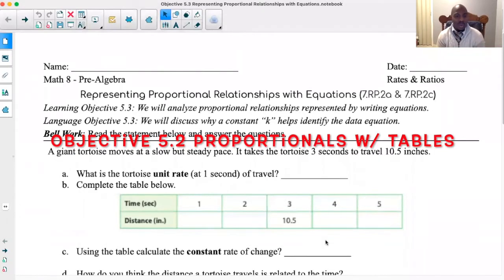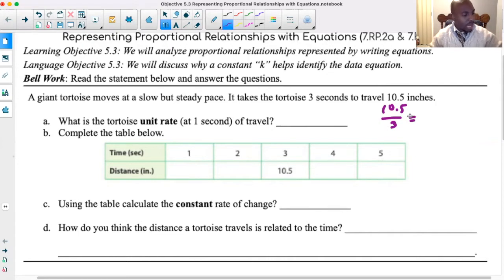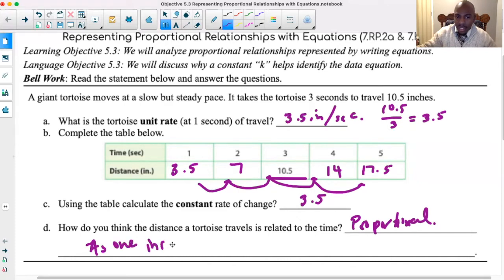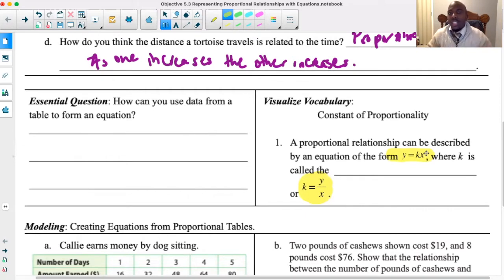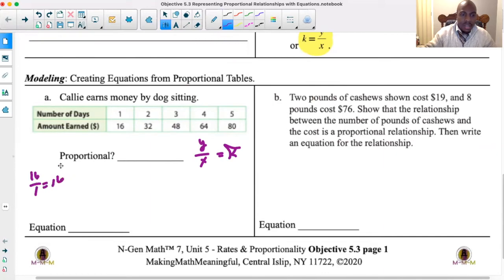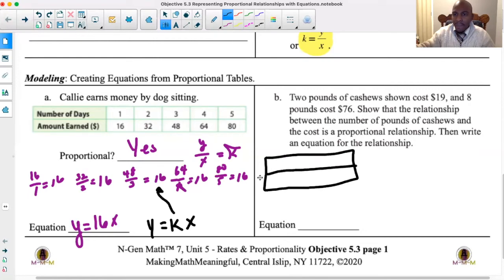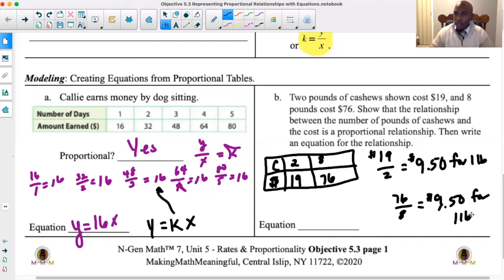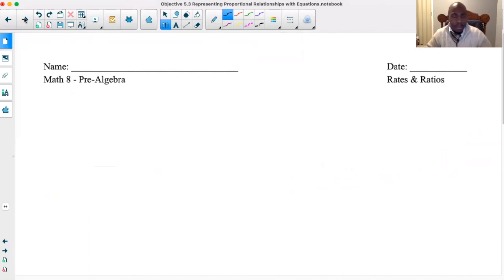Objective 5.3 Proportional Relationships w: Equations (Math 7)